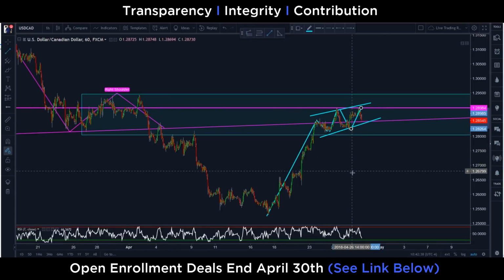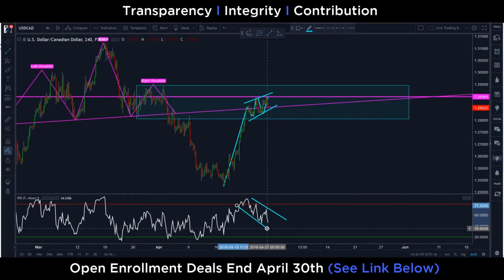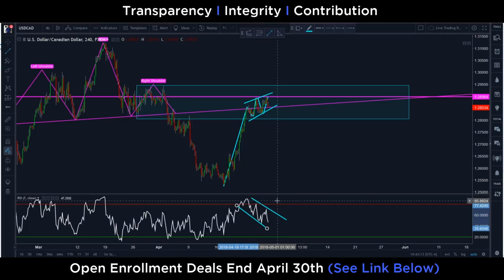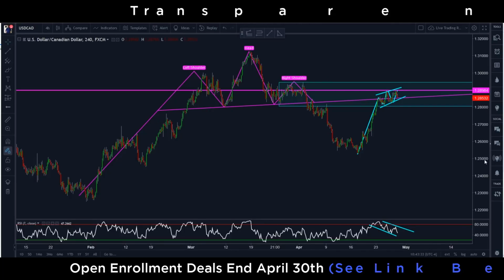FOREX BASICS - The Market Leaves Us Clues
Forex Trading video taking talking about technical analysis & how to that skill to find tradeable opportunities in the market.